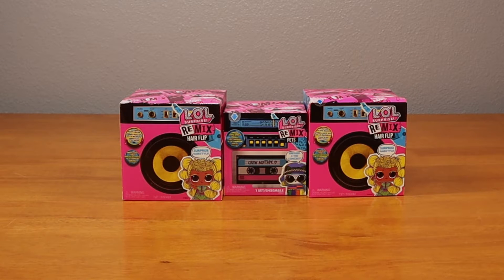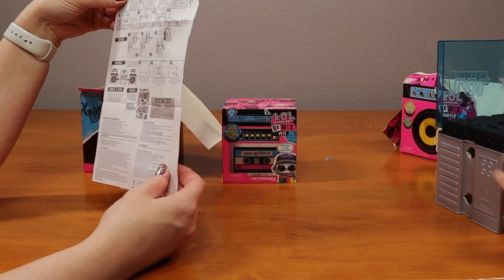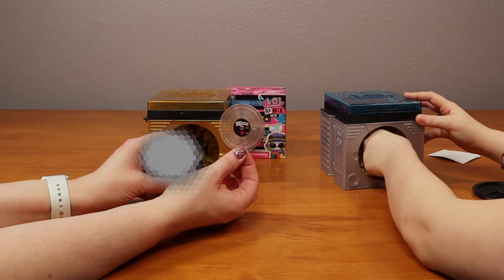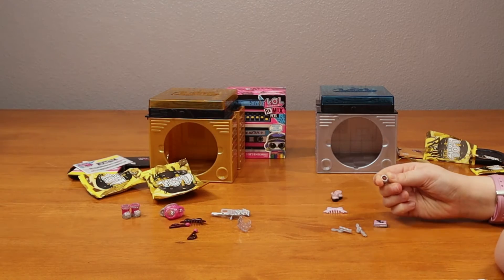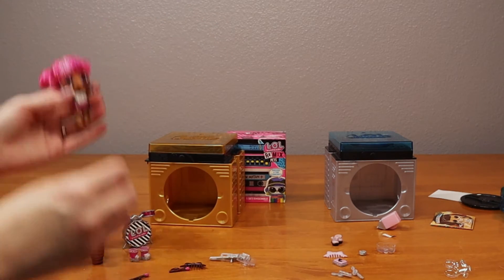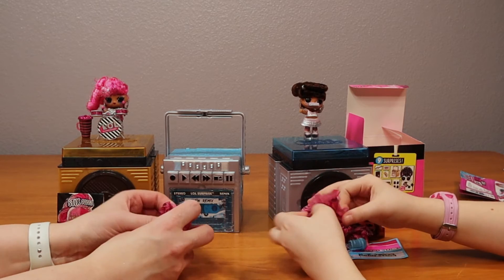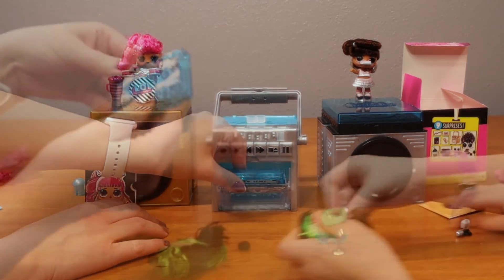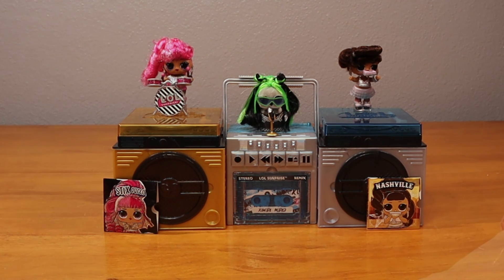LOL Remix Hair Flip and LOL Remix Pets Unboxing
We are opening up LOL Remix Hair Flips and a LOL Remix Pet. These are a lot of fun. The dolls come with a record and record player with a speaker and play part of a song. The pets come with a cassette tape and a tape deck. The three of them together make a boom box. I love that!  Plus all of the dolls and pets have a color change surprise. We had a lot of fun with these and had to get more so keep an eye out for another LOL Remix video.